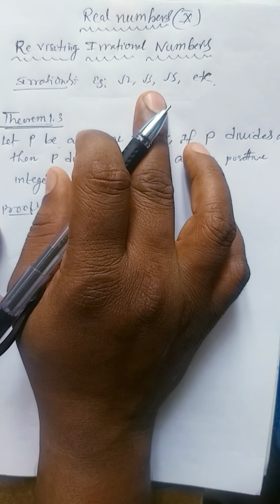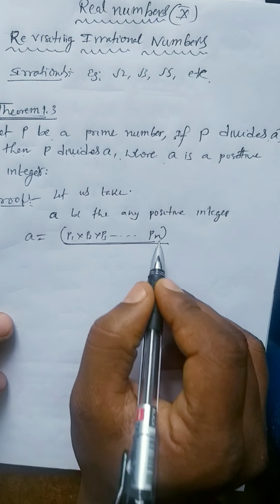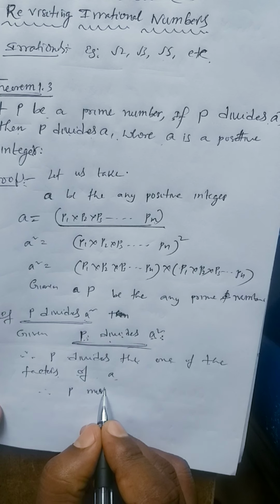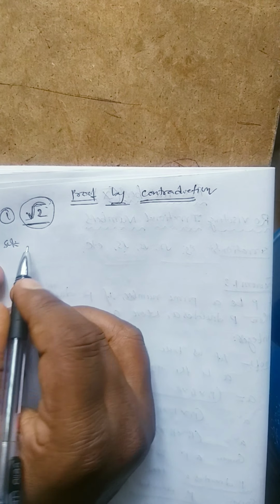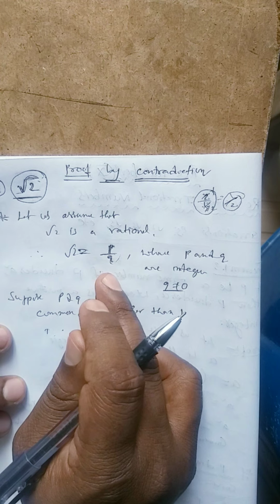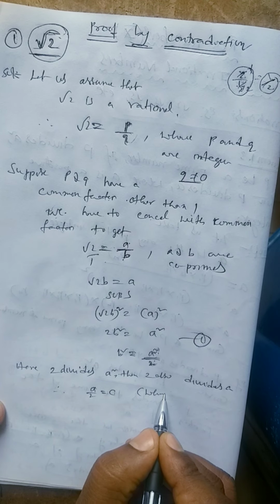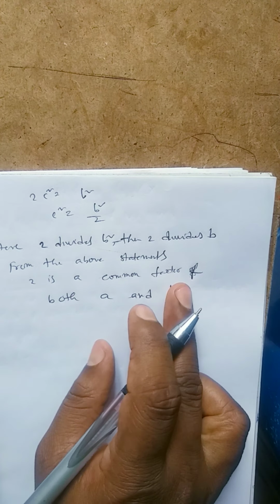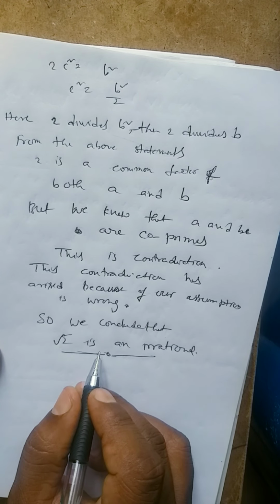Revisiting irrational numbers (Real Numbers CBSE X Class Maths)